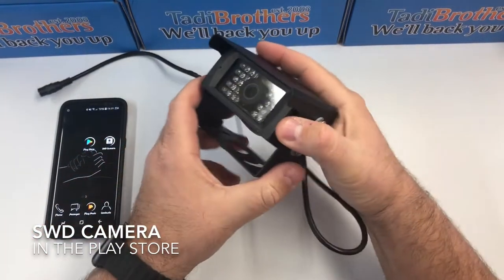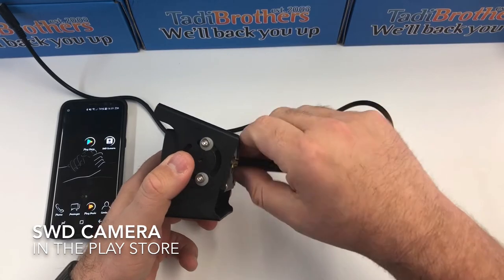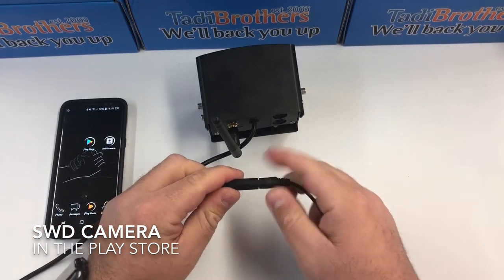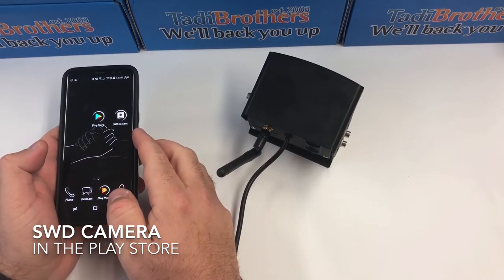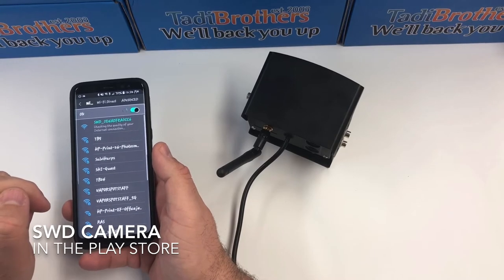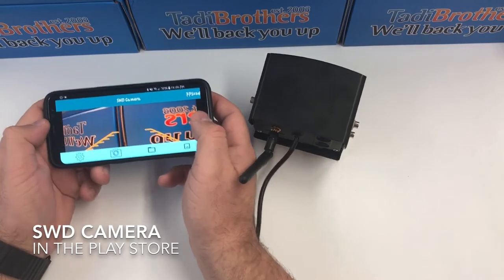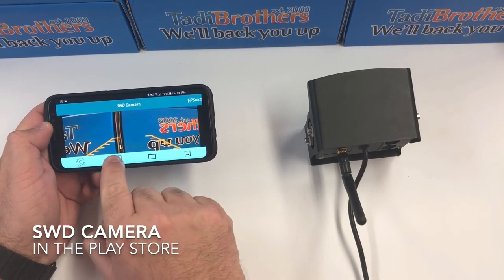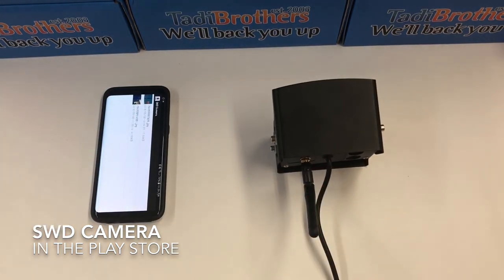Android Wifi RV Backup Camera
This is a step by step guide to pairing a WiFi RV camera with any android phone or tablet and how to install the free app. This is a TadiBrothers wireless Product with a range of 65ft, perfect for long vehicles.